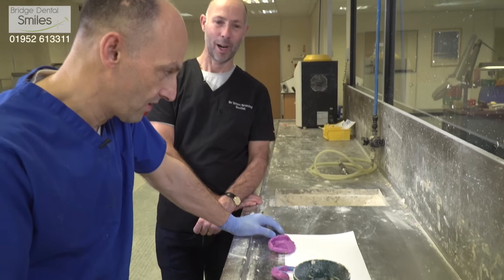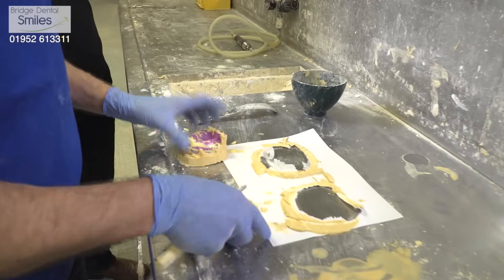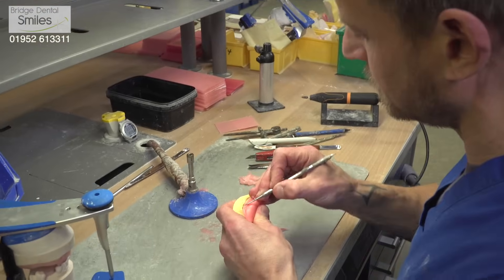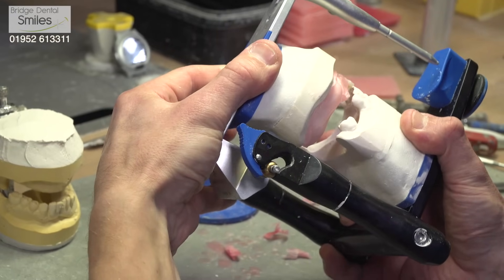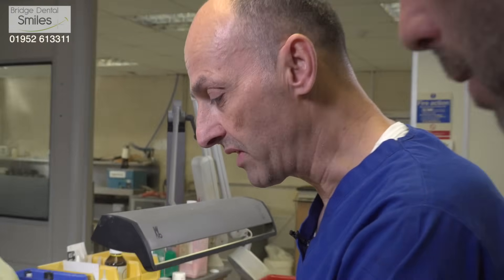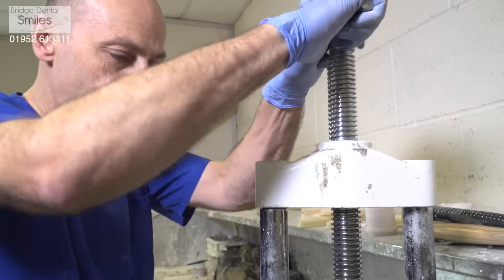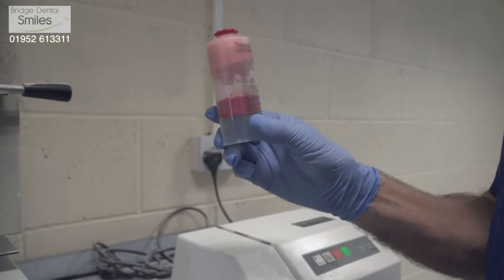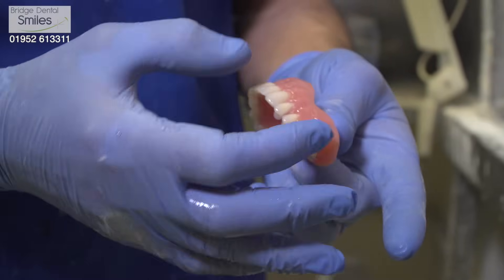Private Dentures versus Budget Dentures - How False Teeth Are Made - Telford, Shropshire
Going private for a set of dentures is going to cost you more but what is the difference? While budget dentures will still do the job, there are differences in the manufacturing process and the materials. This ultimately makes a difference to how they will feel in your mouth, how they look and how long they will last. In this film, Simon from Bridge Dental Smiles in Telford, Shropshire meets Stuart who demonstrates the whole process of making a set of private dentures.

If you need new or replacement dentures, call Bridge Dental Smiles on 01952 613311